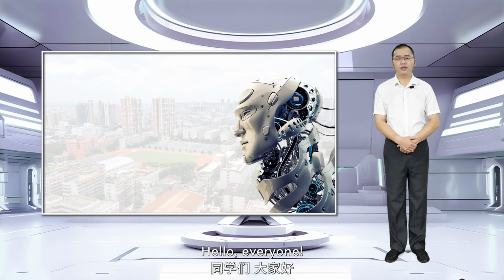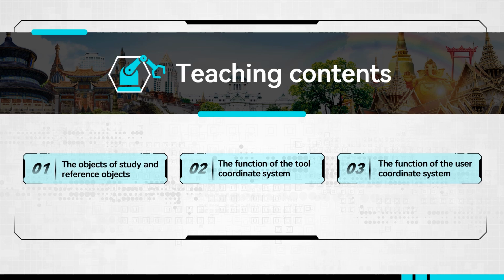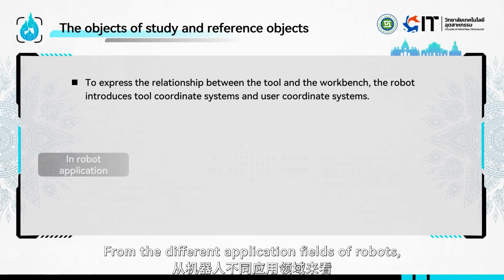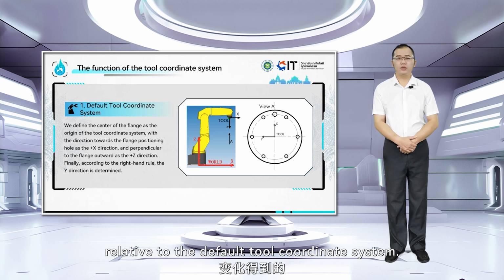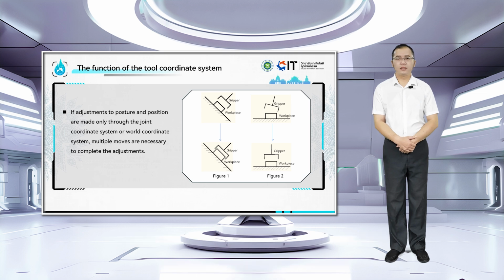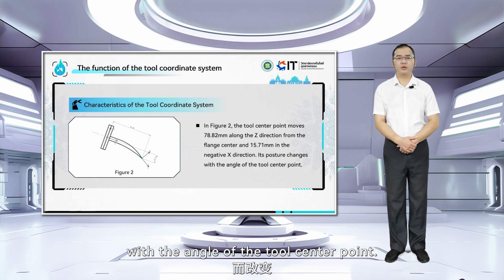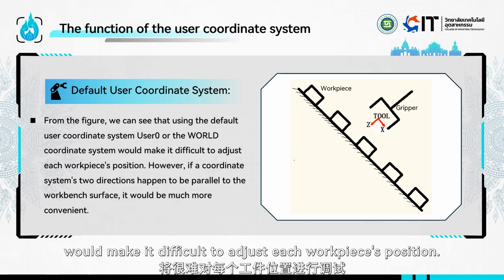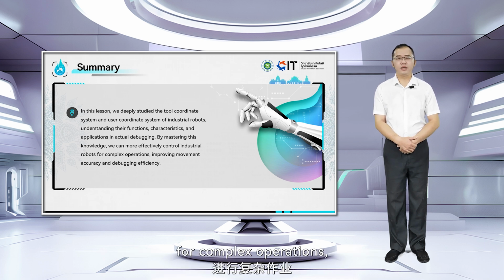3 1 Tool Coordinates and User Coordinates of Robots